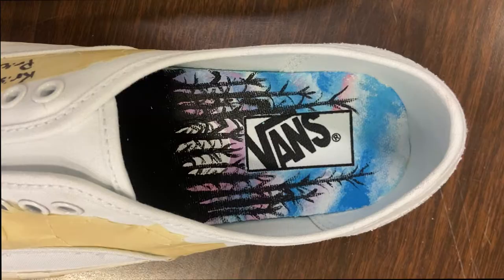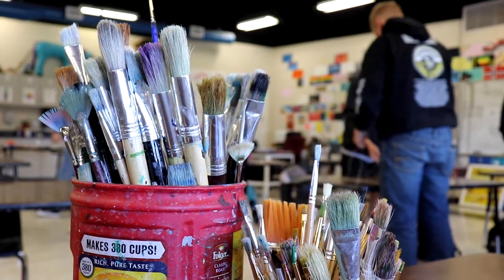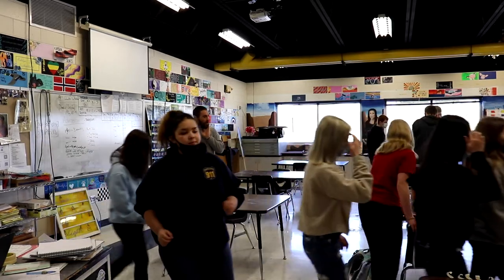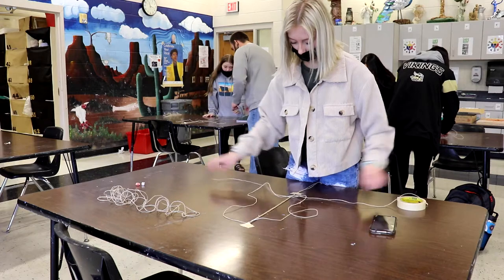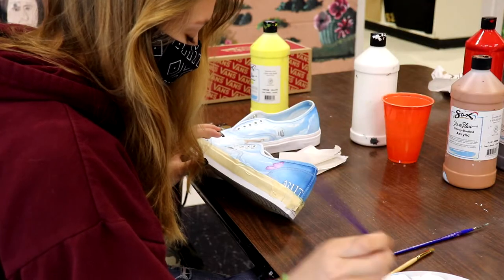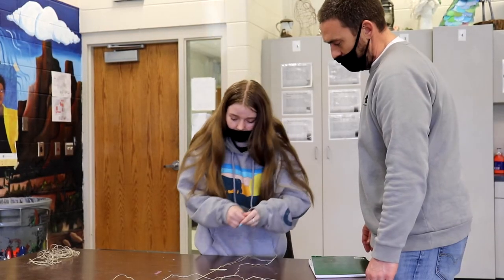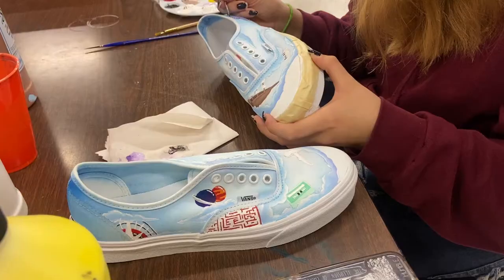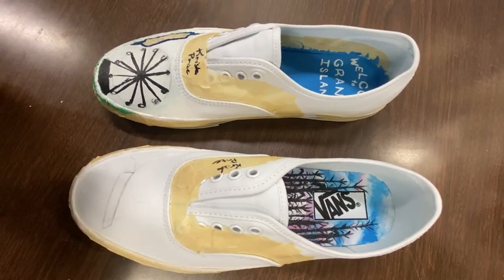News: Vans Decorating Competition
Northwest students compete to design the best Vans.